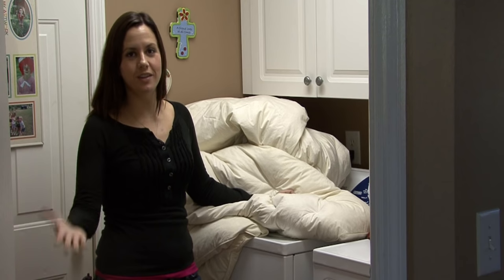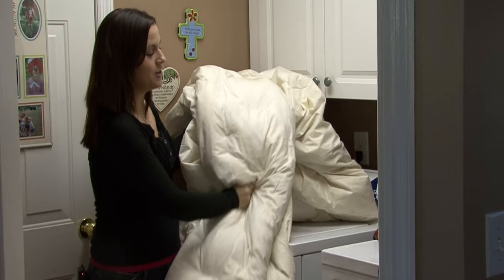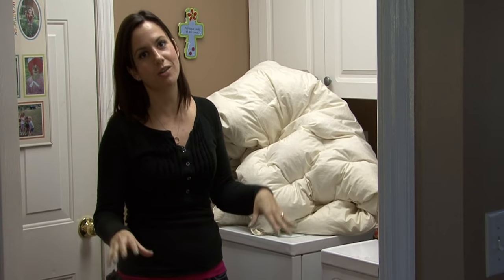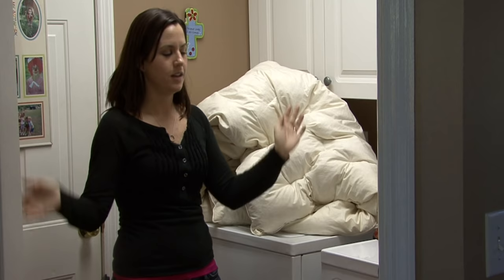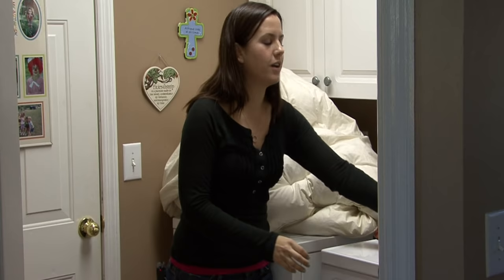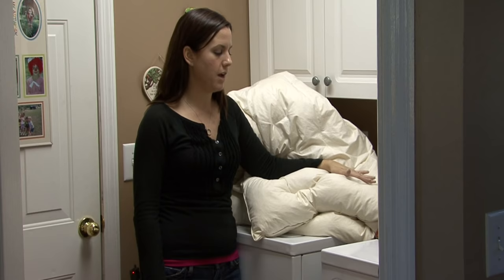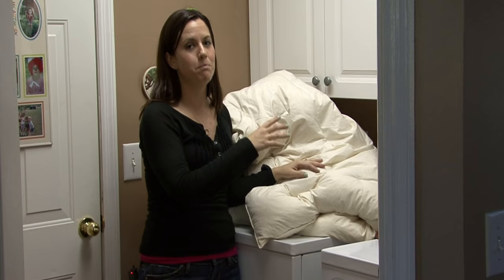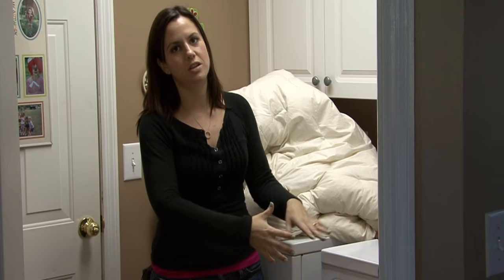Housekeeping Instructions : How to Wash a Down Comforter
Washing a down comforter involves taking it to a laundromat to use an extra-large washer and dryer, and adding a couple of tennis balls to the dryer will help agitate the comforter enough to dry thoroughly. Wash a down comforter with instructions from a professional house cleaner in this free video on housekeeping.

Series Description: Keeping a house clean takes time and diligence. Learn to place a stamp between heavy books to flatten it out and more with instructions from a professional house cleaner in this free video series on housekeeping.